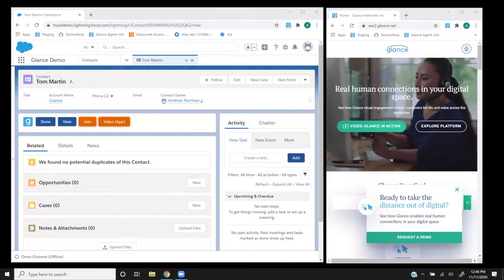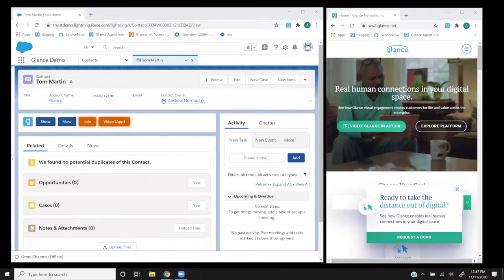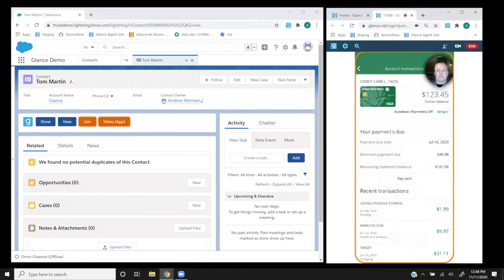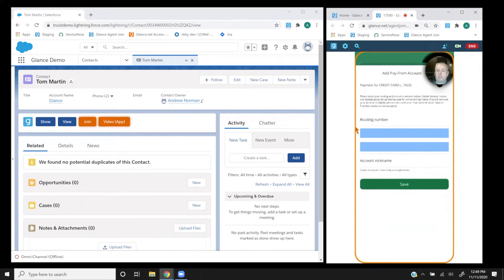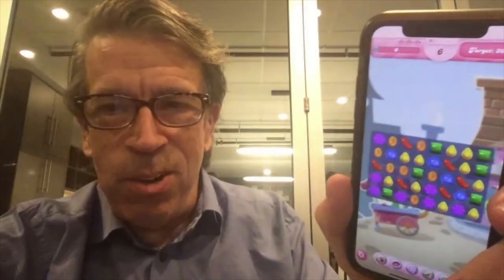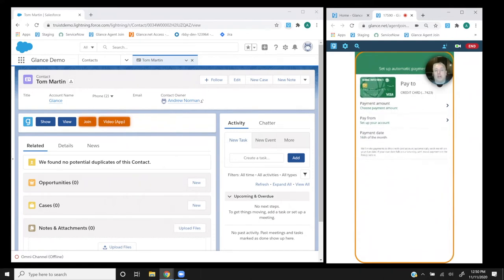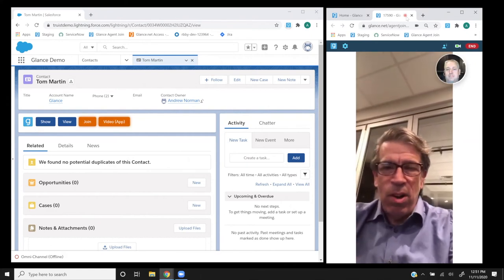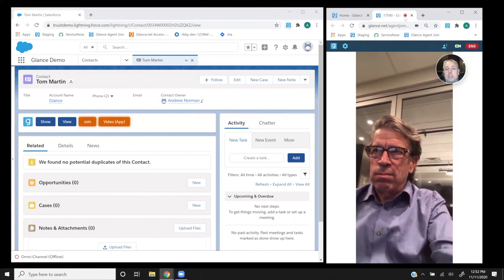FinovateWest Digital / Glance Networks Demo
Glance Networks demoed at FinovateWest Digital in 2020.

At Glance we believe that digital engagements should have the same human element as a face-to-face, in-person interaction. That’s why we developed the Glance Visual Engagement Platform. Glance is one of the world’s simplest, most reliable, and secure solutions that empowers enterprises to see, show, and share anything with digitally connected customers.